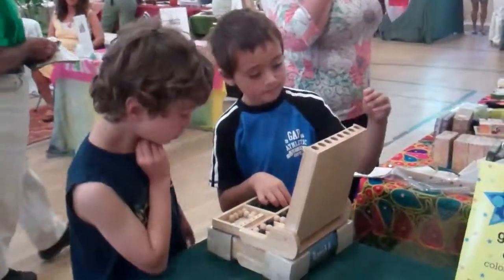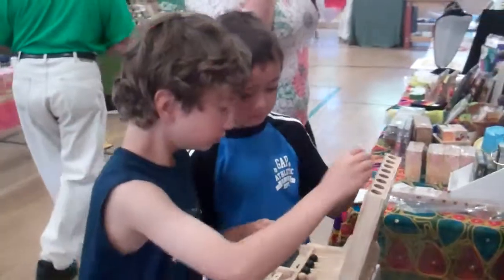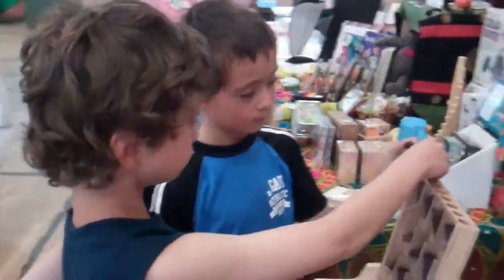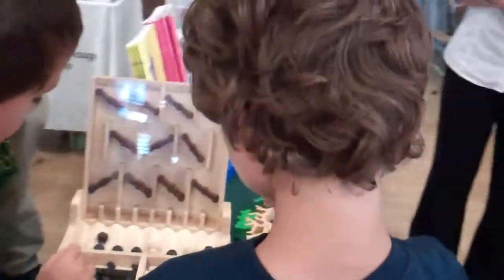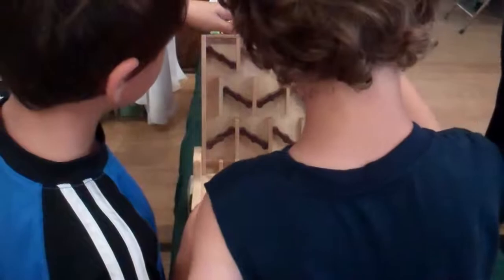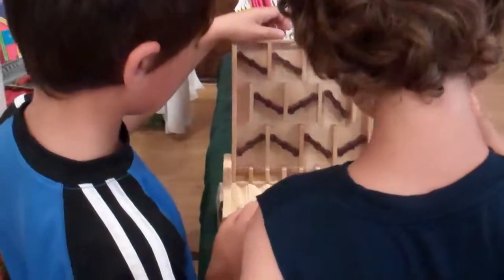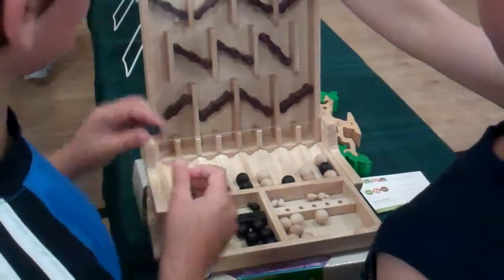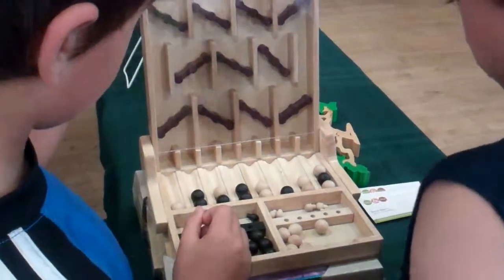Rapid 4 (at Fairfax EcoFest)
This twist on Connect 4 is challenging and fun. It's available from at Reach and Teach Sales of this product benefit Kids Ark Thailand supporting kids who have lost parents to HIV/AIDS